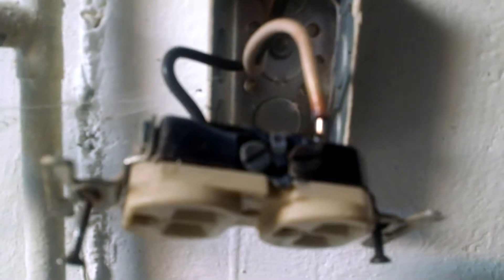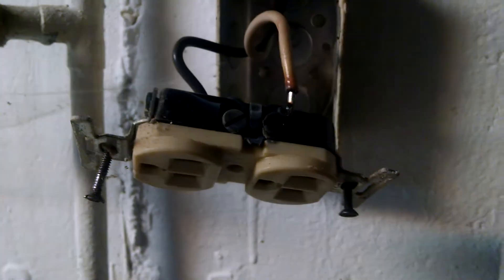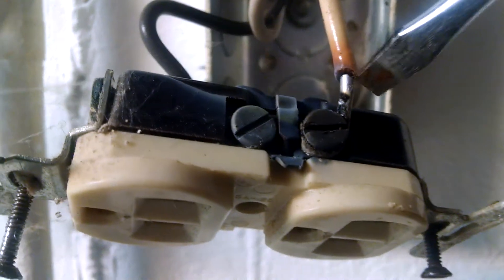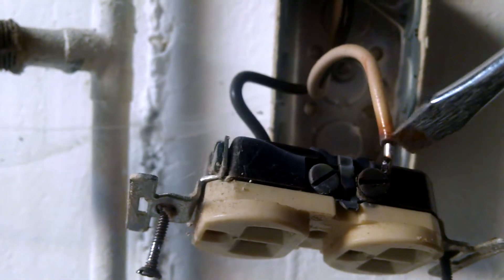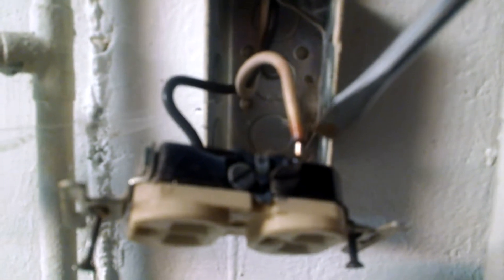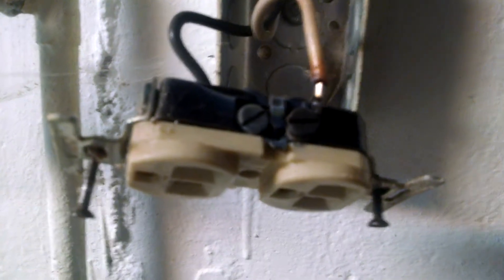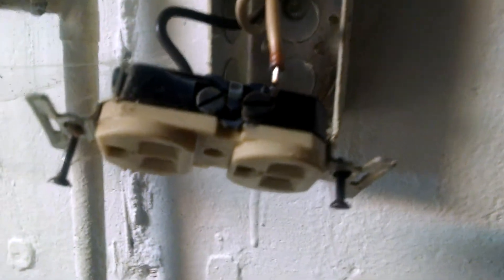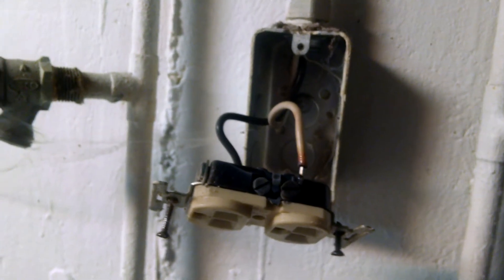Is my House going to burn with Aluminum wiring?? GBS Inspections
Aluminum wiring basics